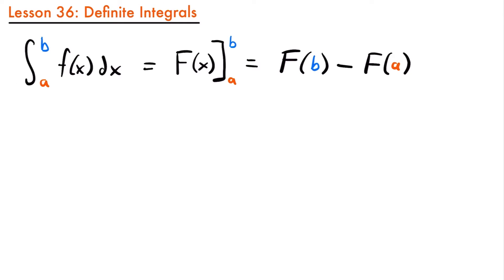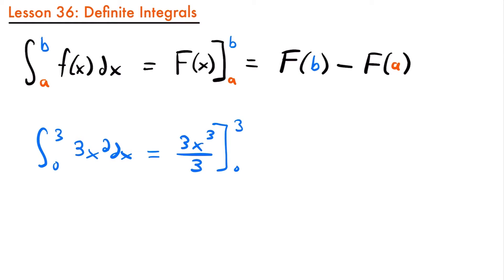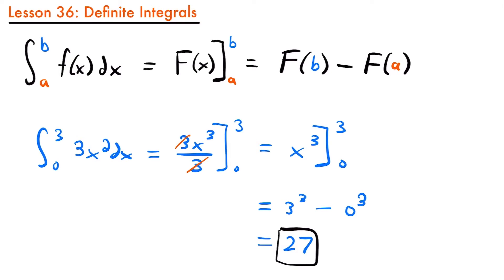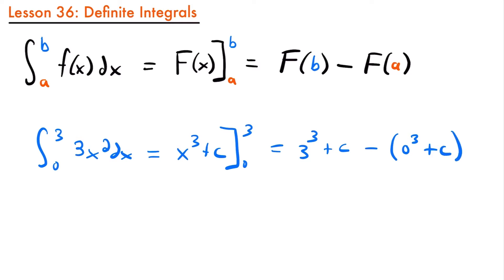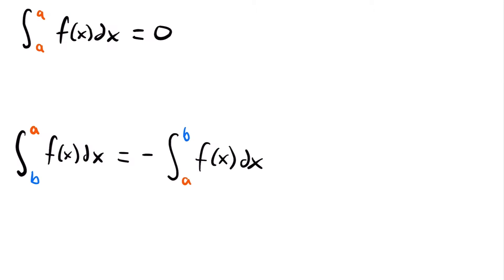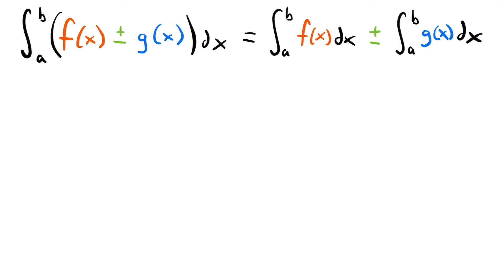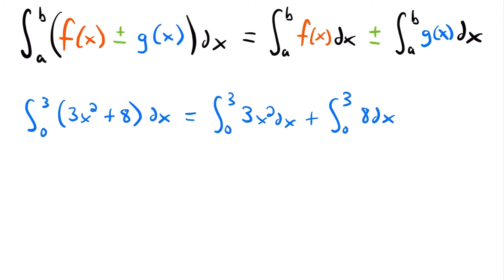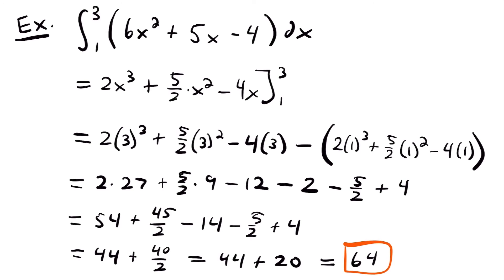Basic Definite Integrals | Calculus Lesson 36 - JK Math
How To Solve Basic Definite Integrals (Calculus Lesson 36)

In this lesson we learn how to solve basic definite integrals and look at the various properties we can use to help solve them. This includes the constant multiple rule, the addition and subtraction properties, the additive interval property, and looking at some special definite integrals. We look at several examples, including an example of solving the definite integral of an absolute value function.

Video Chapters:
0:00 How To Evaluate a Definite Integral
2:36 Special Properties of Definite Integrals
4:28 Constant Multiple Property
6:15 Addition & Subtraction Properties
9:52 Additive Interval Property (AIP)
11:16 Example of AIP - Absolute Value Function
15:41 Example - Integral of 6x^2+5x-4 from 1 to 3